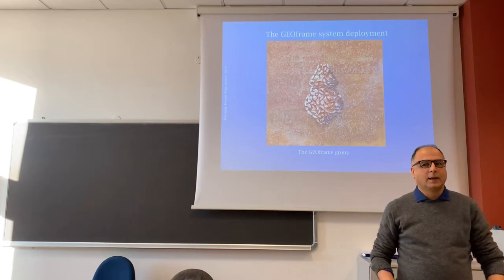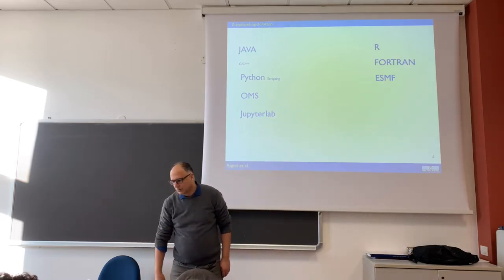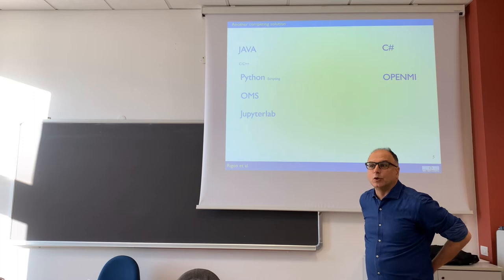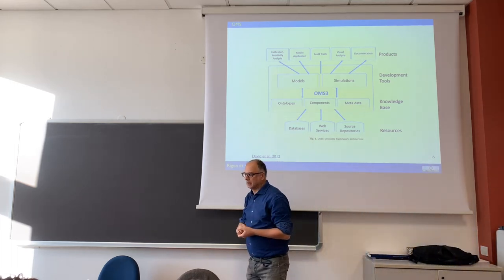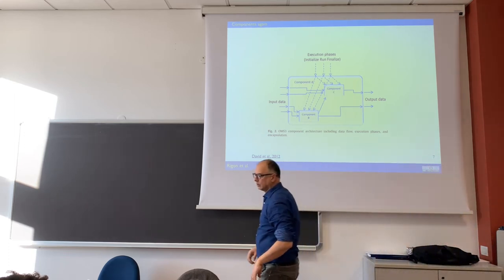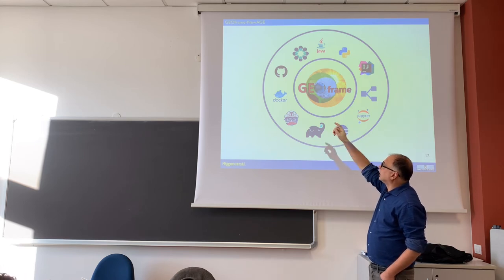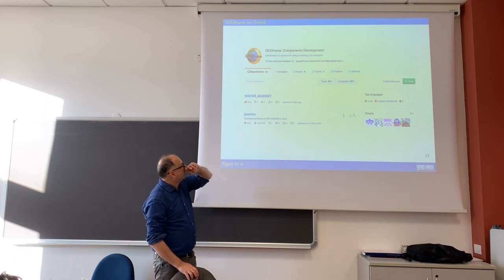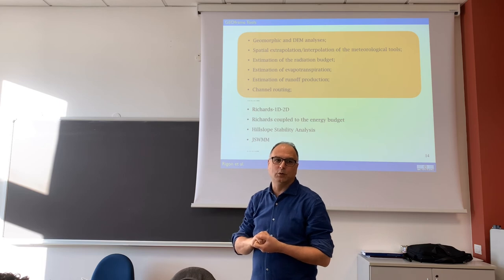GWS2020 The GEOframe System Deployment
It is explained here which choices were made in building  the GEOframe system.